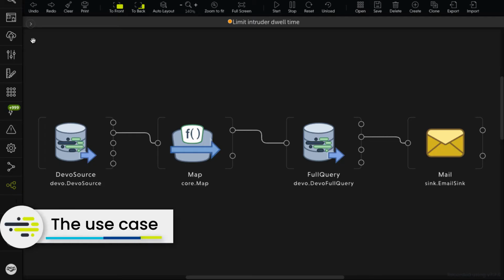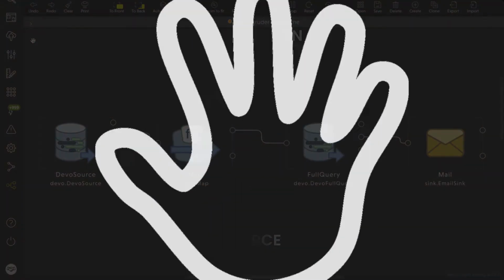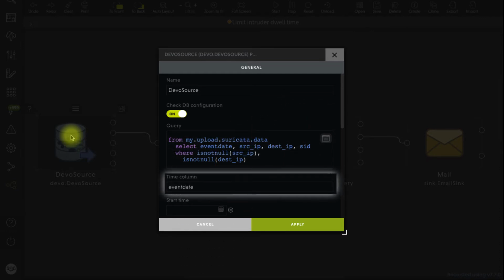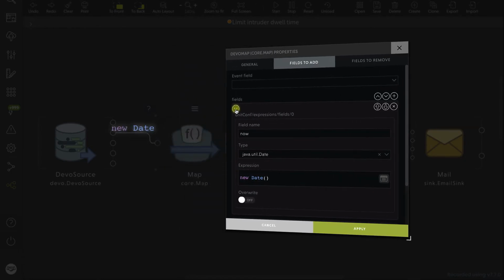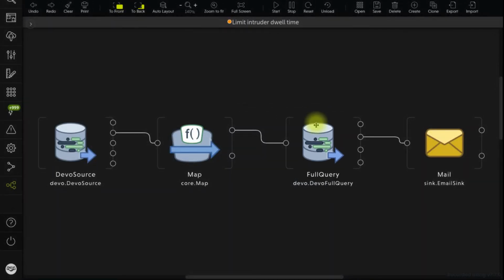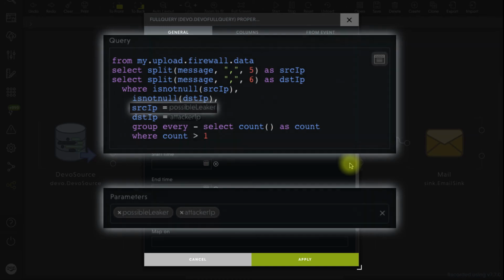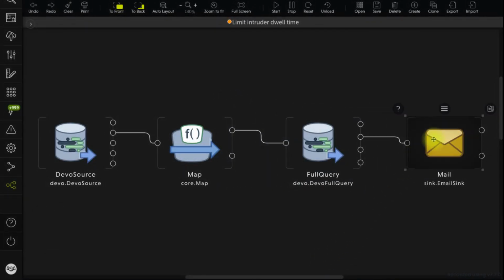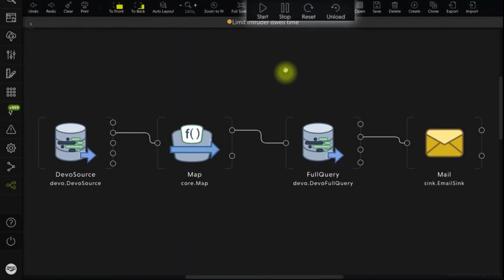Flow Use Case: Limit Intruder Dwell Time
In this use case, a hypothetical attacker used an exploit against our machine in the local network, which triggered an alert from an external security service.

Our external service does not provide additional details about the threat. We will use this Flow to combine the external service data and the data extracted by Devo to check if there's any data flow from the victim to the attacker.

Table of Contents:

00:08 - Introduction
00:35 - The use case
01:09 - The Devo Source unit
01:39 - The Map unit
01:49 - Customize the chart
02:15 - The Devo Full Query unit
03:19 - The Email Sink unit

In the following link, you will find everything you need to know about this use case and how to create it in Flow